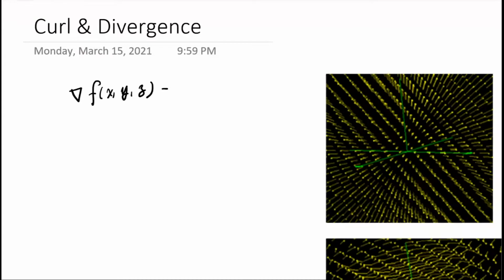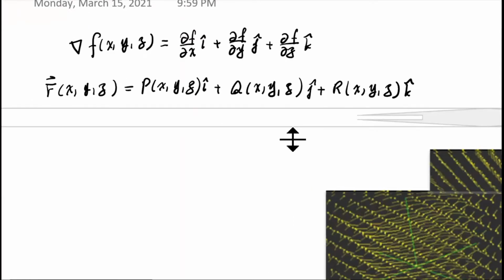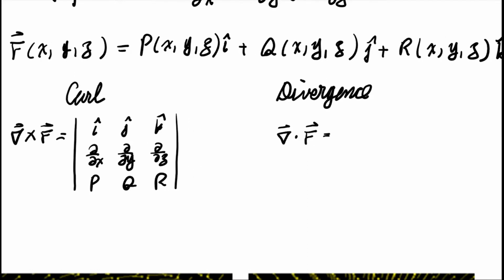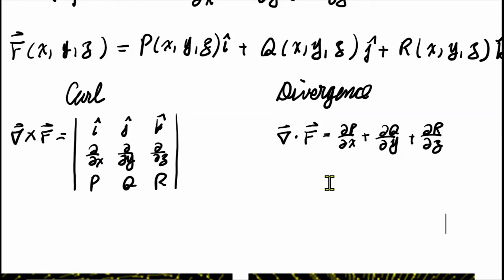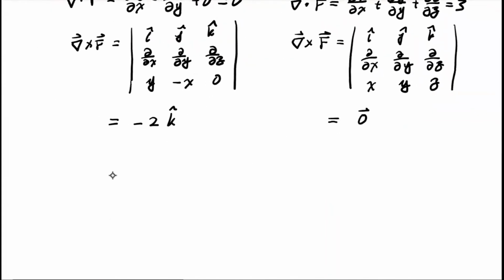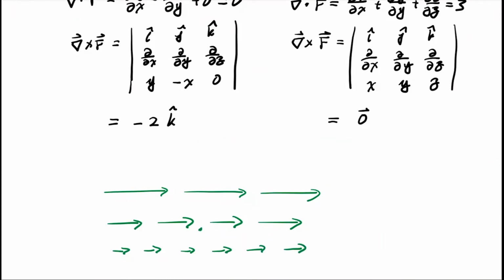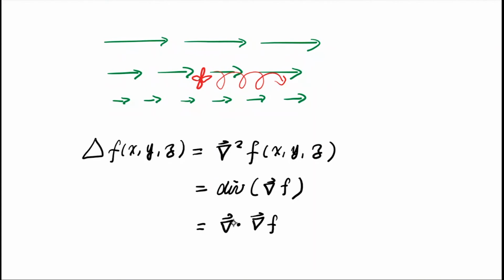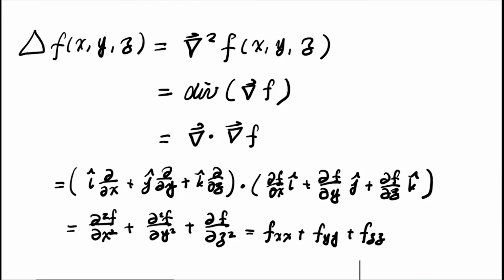Multivariable Calculus 17 5 Curl & Divergence